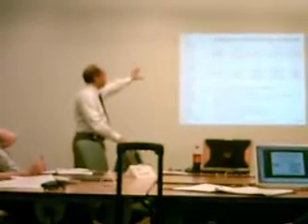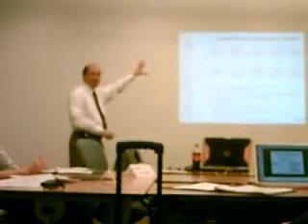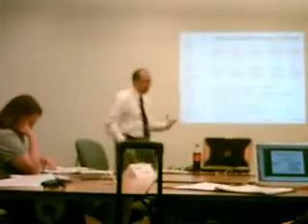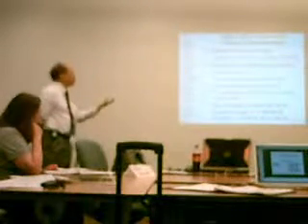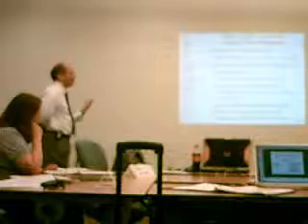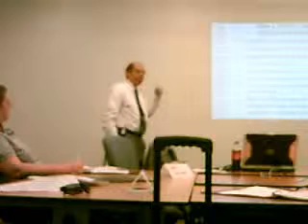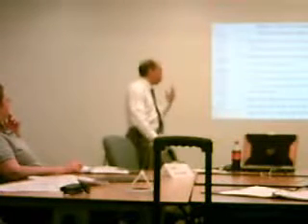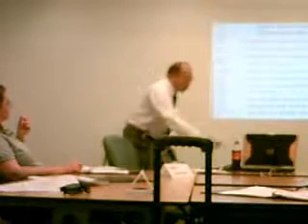200803027-Kenneth Henry -- Dissertation Defense #4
Kenneth Henry -- Dissertation Defense